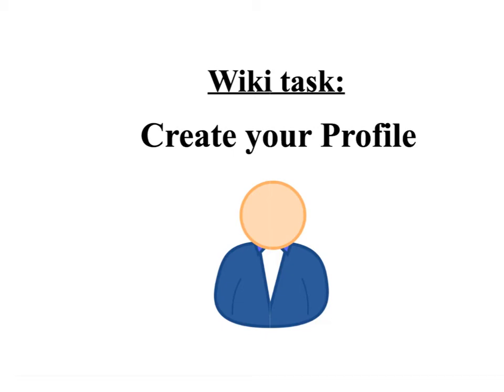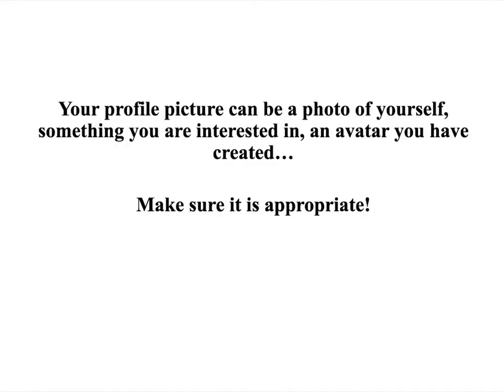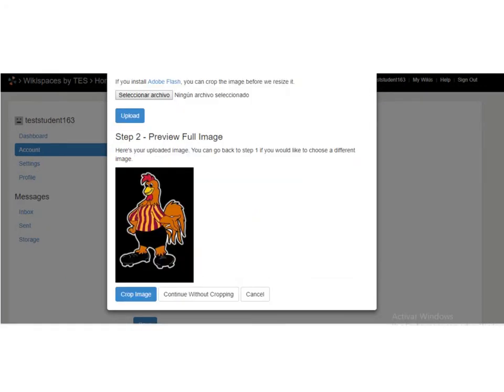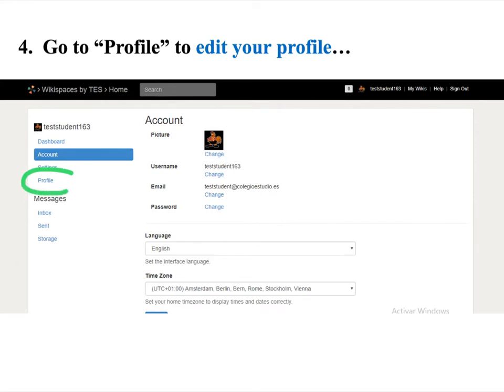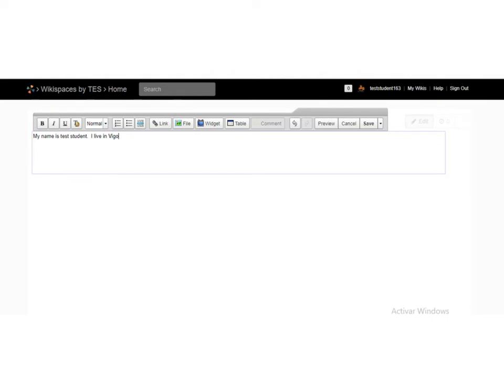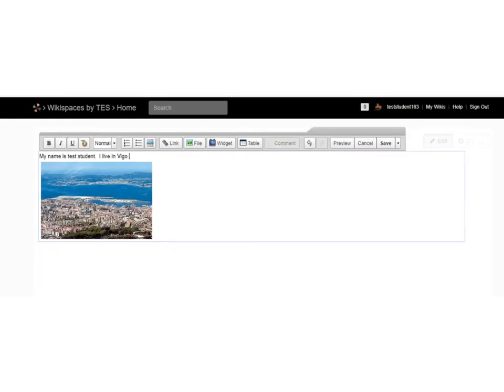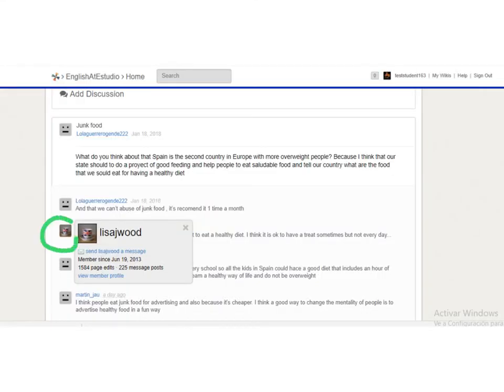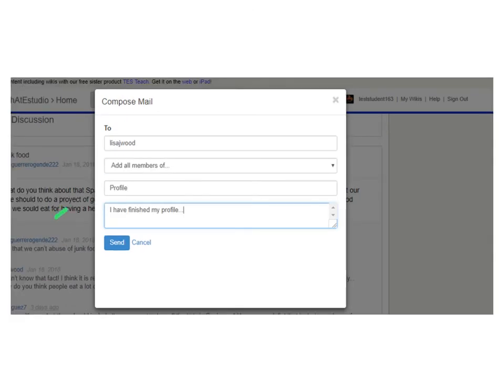Creating a profile on the wiki